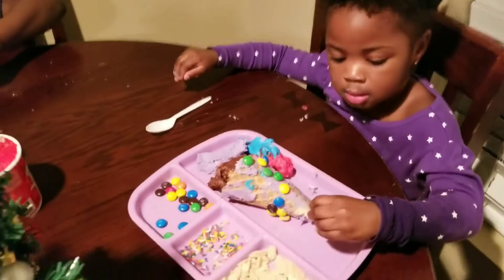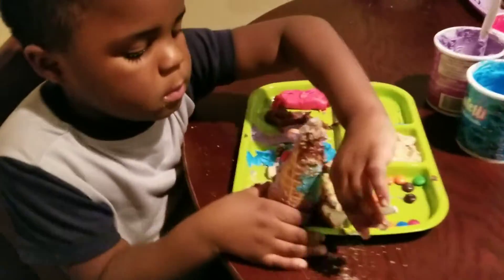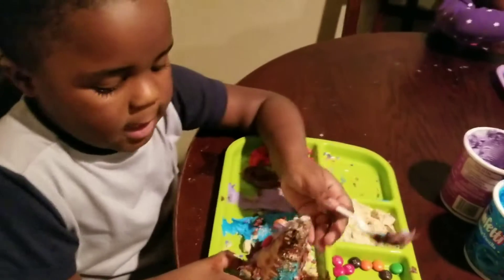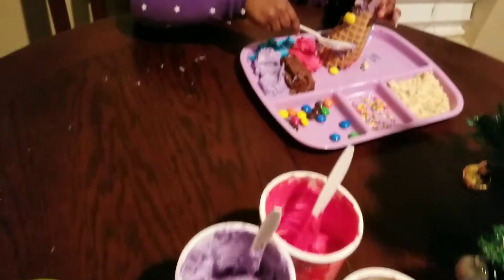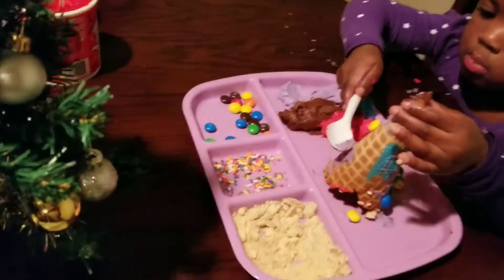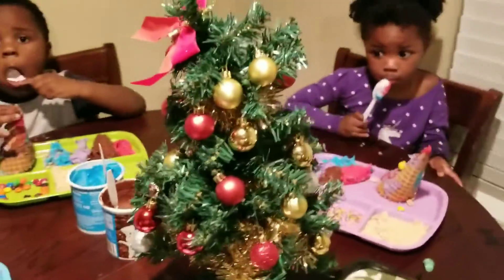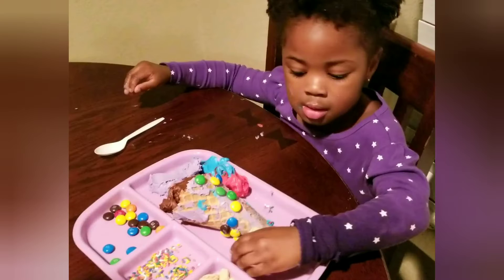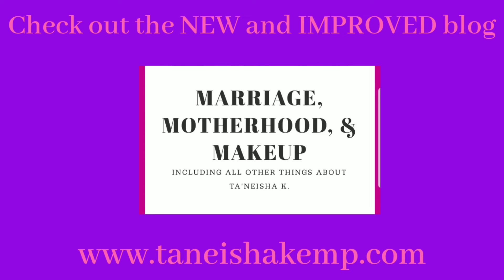Waffle Cone Christmas Trees (Team Kemp Academy)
This week's blog post

See more of our homeschool journey via our @teamkempacademy Instagram

RECENT BLOG POSTS:
Merry Christmas

MUSIC INFORMATION:
Free music, offered by editing software